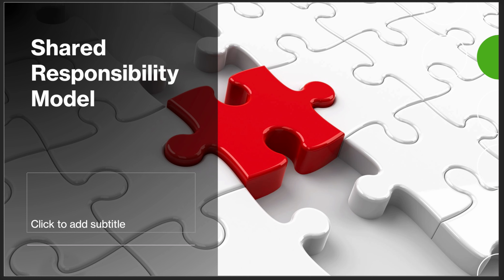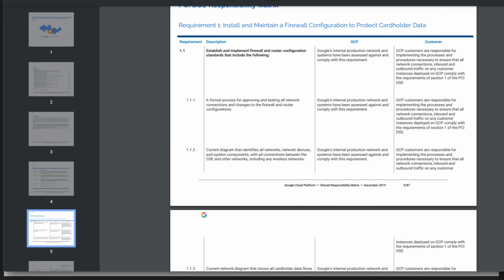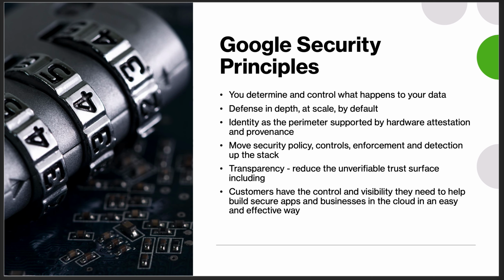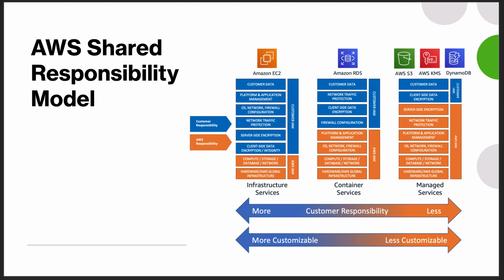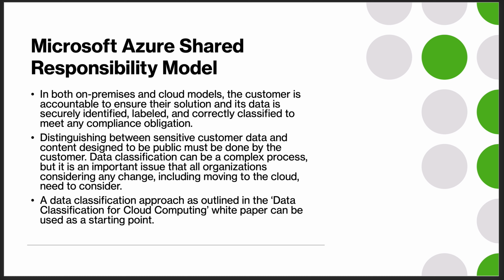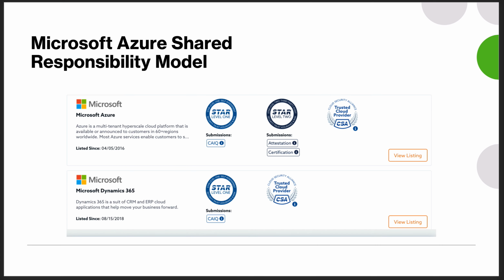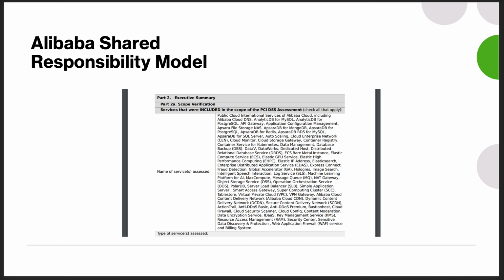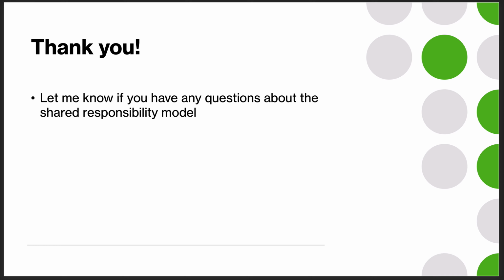Overview of the Shared Responsibility Model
This 17 minute video goes over the Shared Security Model for Google, AWS, Azure and Alibaba Cloud. This is a good general overview of how this process works and how similar the 4 providers are when it comes to matching the shared responsibility model